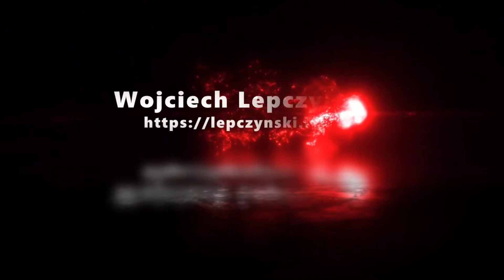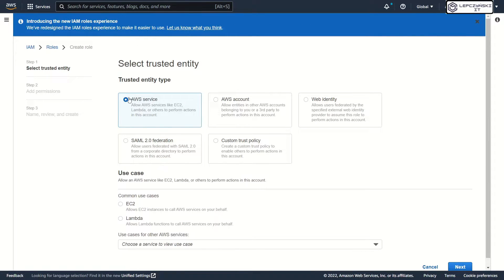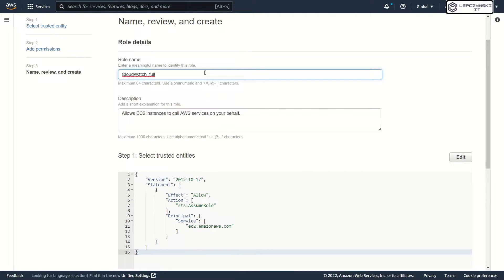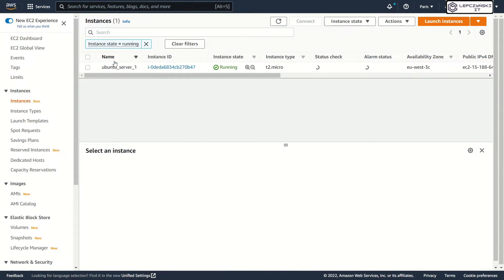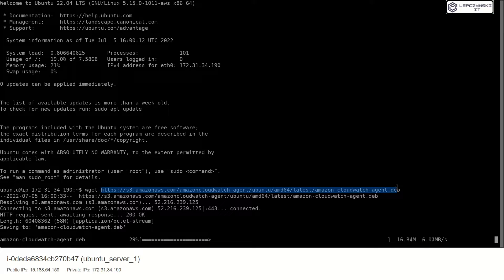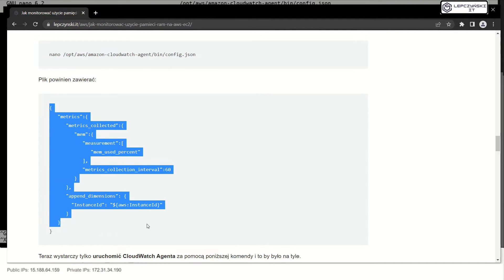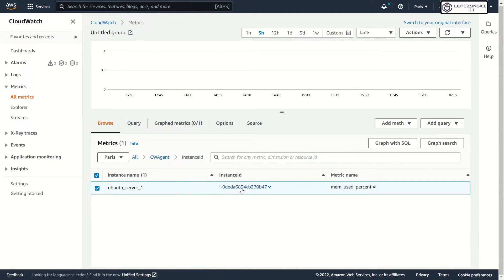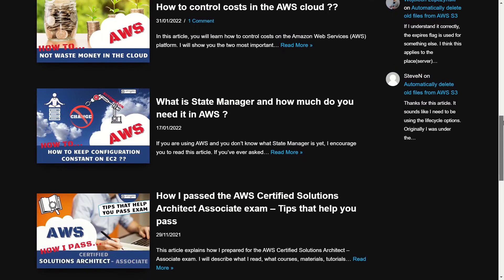How to Monitor EC2 Memory Usage - EC2 Custom Metrics in AWS CloudWatch - 2022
AWS EC2 has no memory metrics enabled by default.
In this video you will learn how to use custom memory metrics in CloudWatch agent.

📷 samsung galaxy s20 FE

🎙️ microphone neewer NW-7000

🎙️ microphone comica CVM-VM10II with Shock Mount, Deadcat

💡 LED light yongnuo yn600 air: US

💡 LED RGB light yongnuo yn300 air

🦾 gimbal dji om4

☂️ cheapest white photo umbrella

🔭 camera tripod 74"

🔭 cheap light tripod 82"

uppbeat:
Music from Uppbeat (free for Creators!):